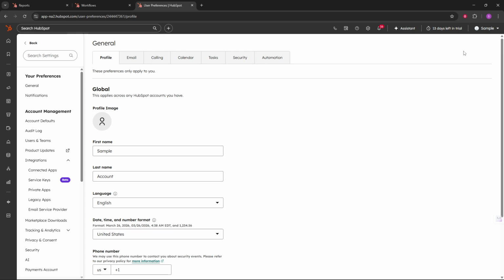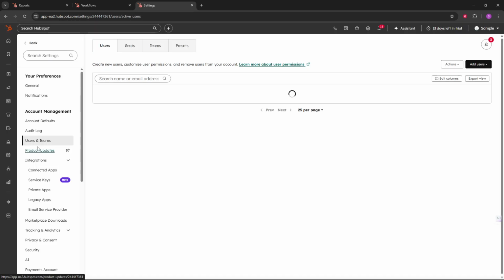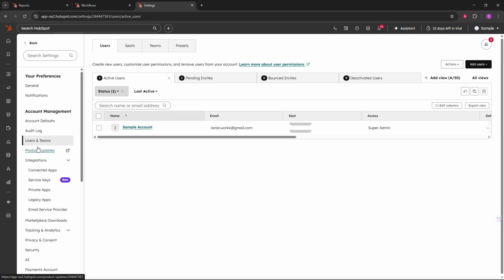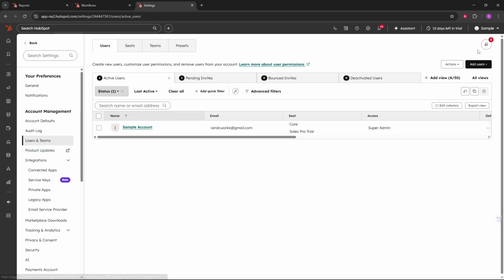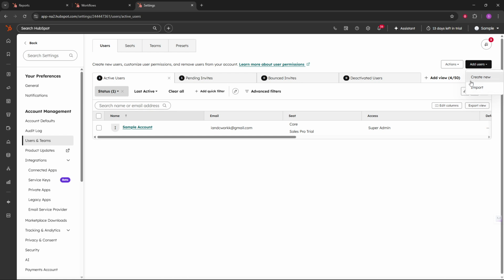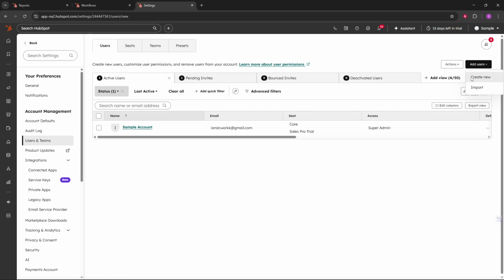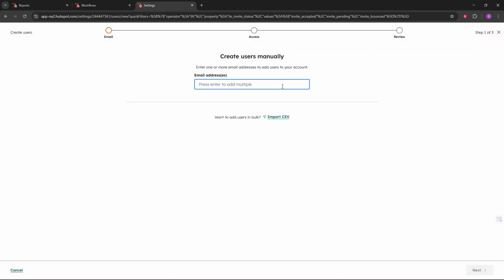How To Add HubSpot Users [Quick Start]